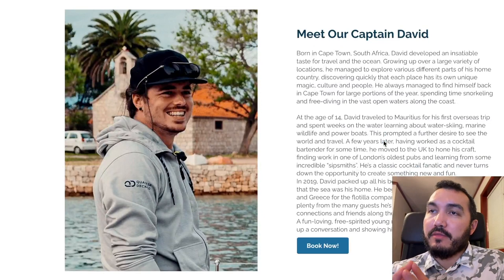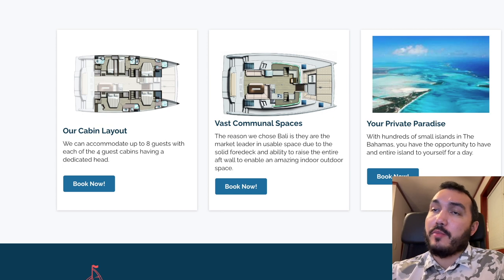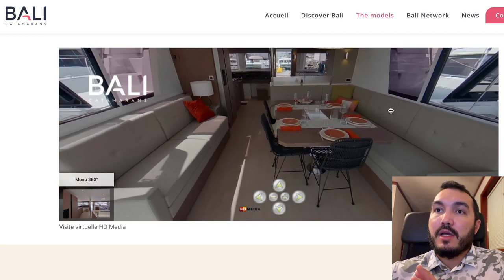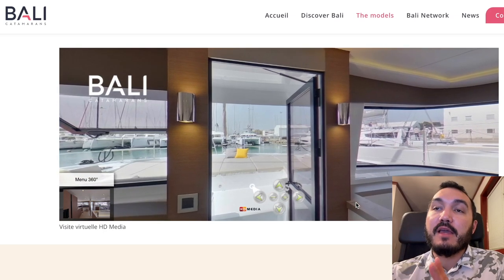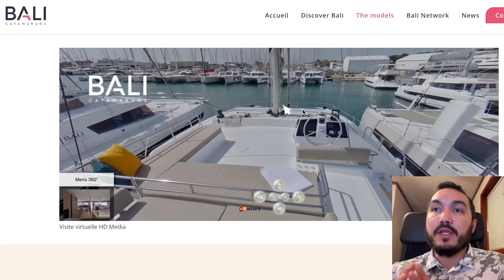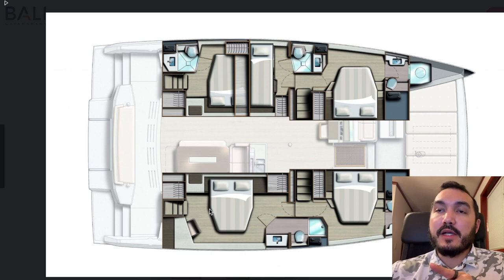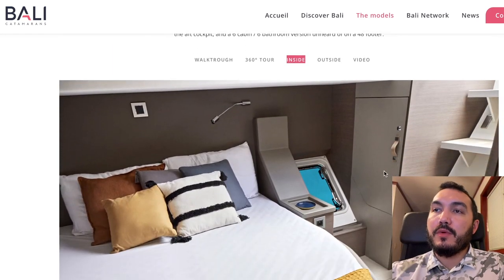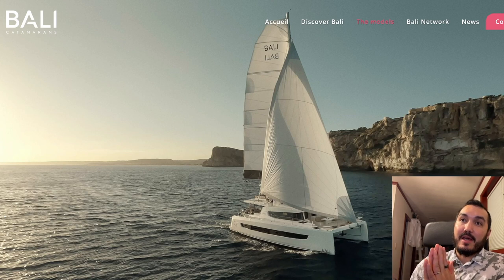Find Harmony in Life in The Bahamas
We want to introduce Harmony, our Bali 4.8 sailing catamaran. In this video, we walk through why we chose to start our yacht charter business with vessel. Harmony is available to book in The Bahamas.